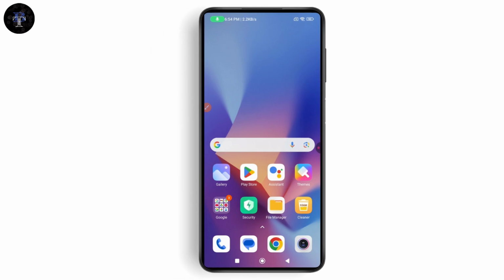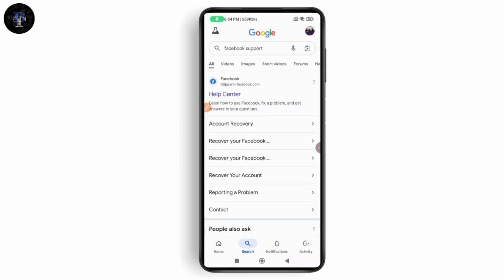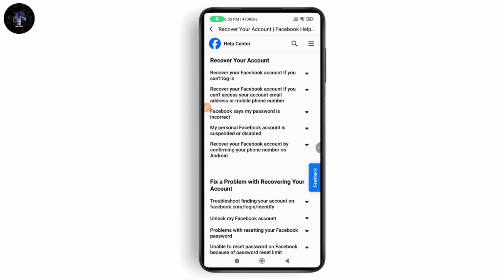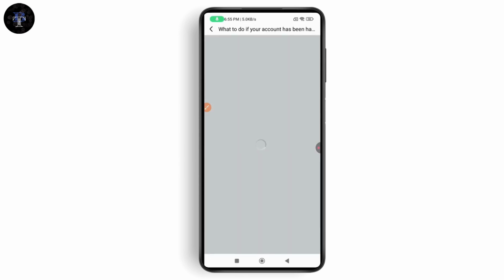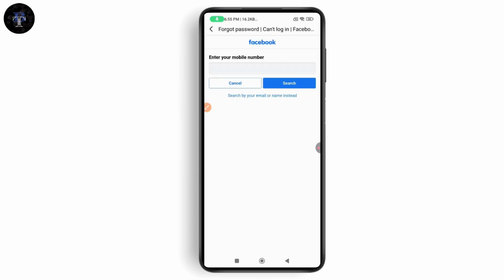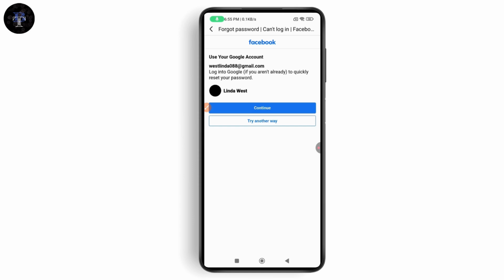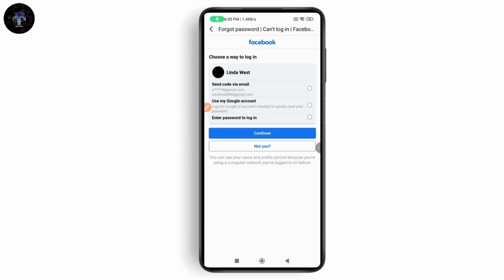How To Recover Facebook Account Without Email, Password And Phone Number (2025)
Lost access to your Facebook account and can't recover it through email, password, or phone number? Don’t worry! In this step-by-step guide, we’ll show you how to recover your Facebook account without using any of them.

✅ Recover Facebook without email or phone
✅ Use your Google account for login
✅ Access help from Facebook Support
✅ Reset password easily if linked to Google

🛠 Follow the instructions carefully to regain full access to your Facebook profile, even if you don’t remember any login details!